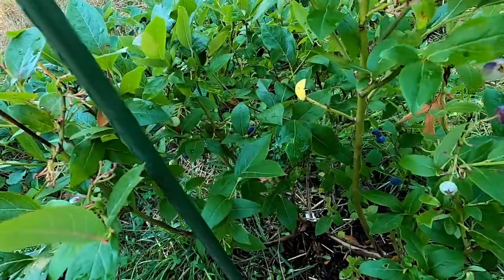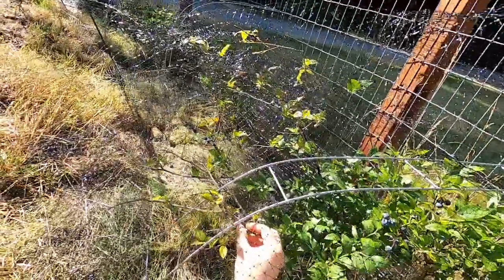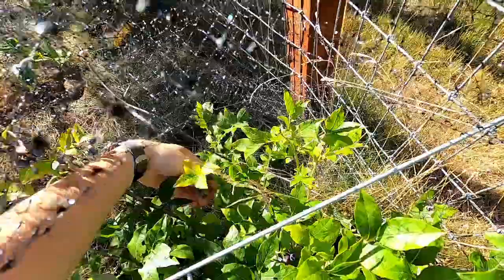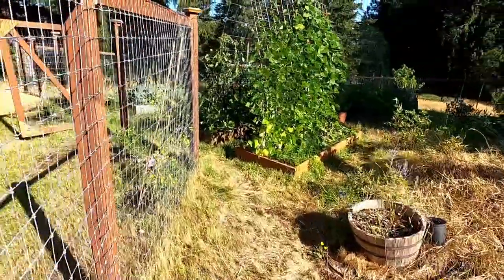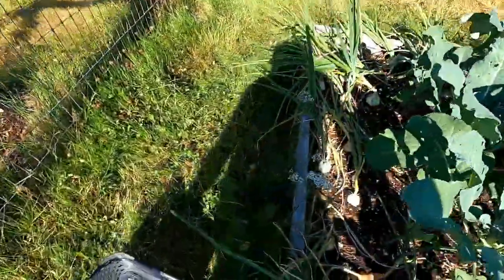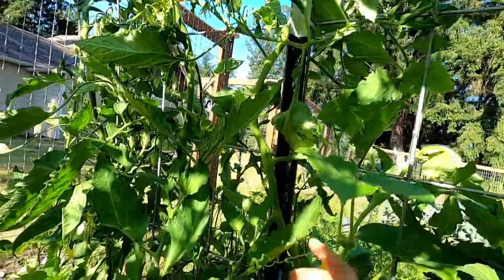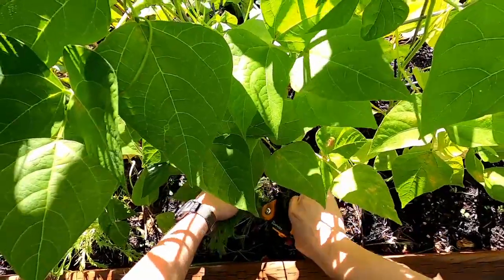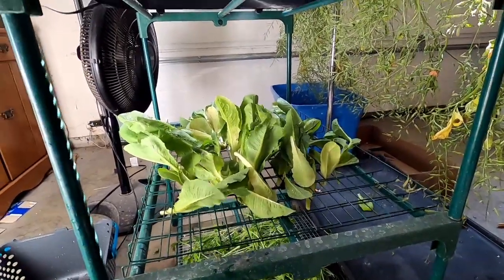Talking about Pest Management and The Summer Harvest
Talking about management pests while harvesting summer crops.  The importance of observation and simply being in the garden cannot be understated.  Learning when pests are active will help you to manage their populations and minimize the need for sprays and other chemicals as you can get ahead of pests by simply being in the garden and observing.